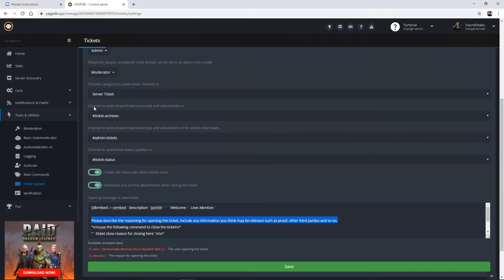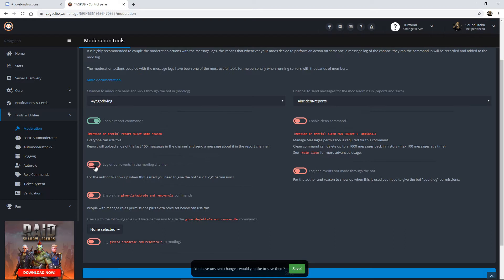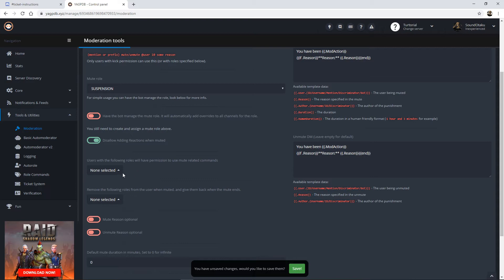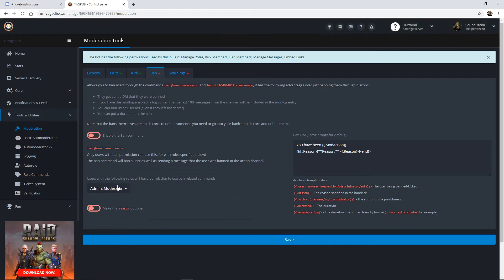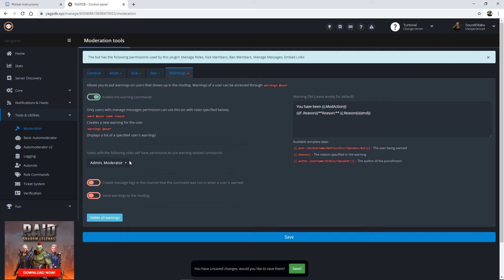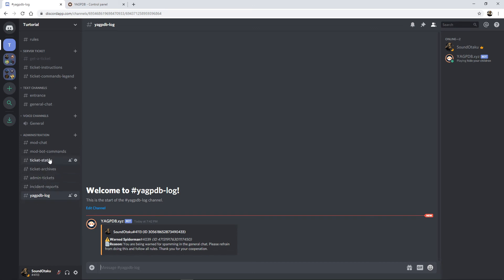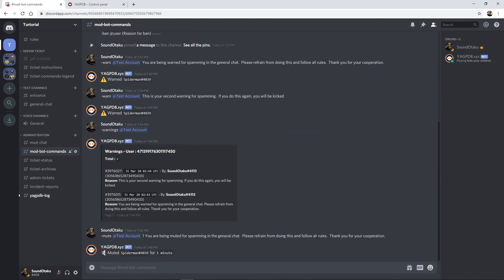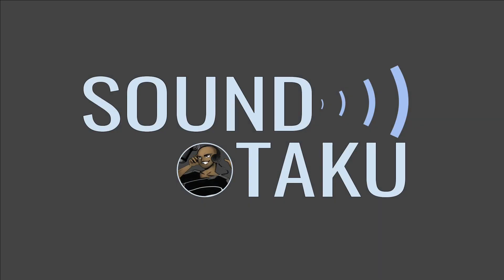Discord Moderation Tips - Part 2 of 2 - Mod Bot Tools (YAGPDB xyz)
I received a request to furnish a tutorial for setting up the ticket system for discord.  I consider this function a powerful tool to lessen the amount of DMs related to server inquiries, better organize the inquiries, and keep the server staff on the same page without having to copy or retype information from DMs to the moderation chat.  I hope this helps to provide understanding.  This is part 2 of the tutorial covering some helpful moderation tools via the bot.

OTHER PLATFORMS